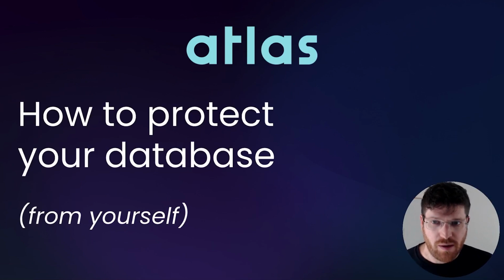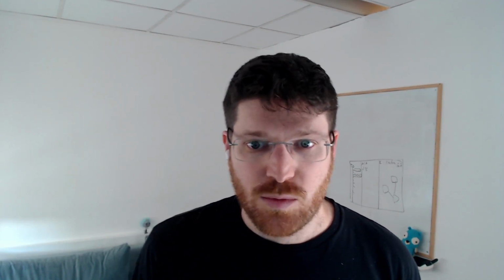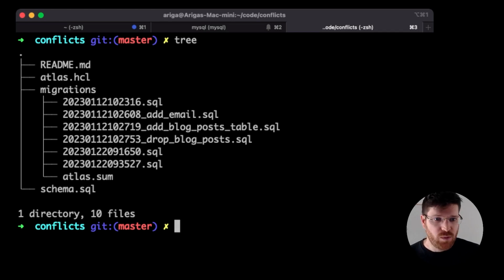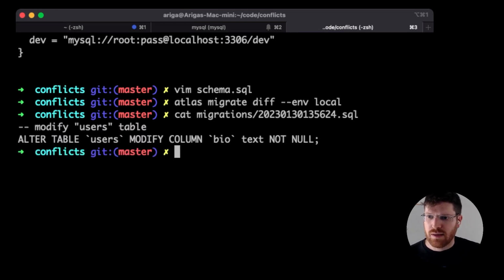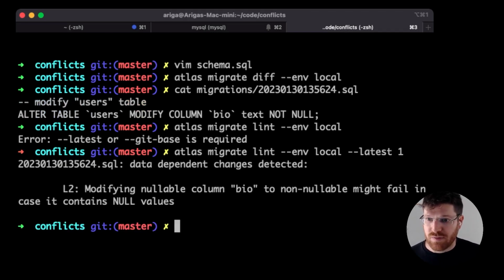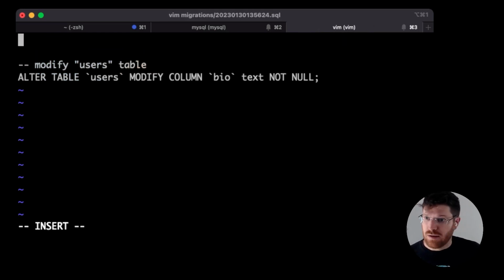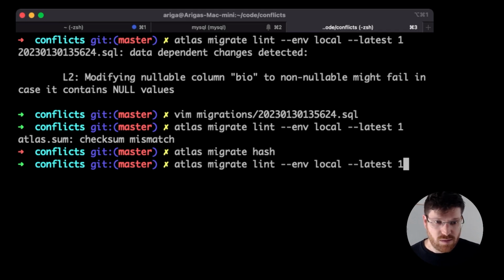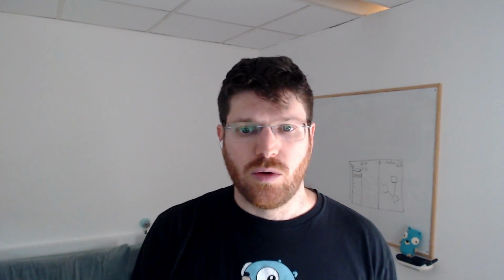How to protect your database (from yourself)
Making changes to your database schema can be risky business. You can accidentally drop resources, break compatibility with your application, or cause it to lock in ways that cause downtime. In this video, we show how you can use Atlas, an open-source schema management tool to prevent dangerous changes before they happen in production.